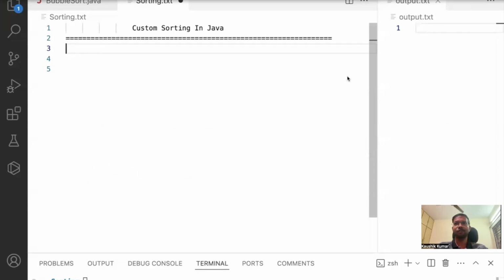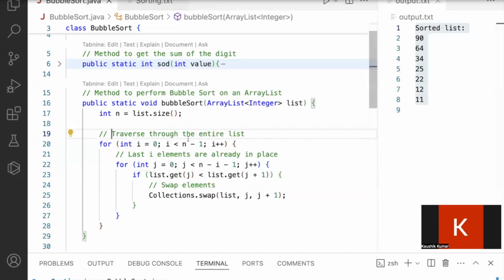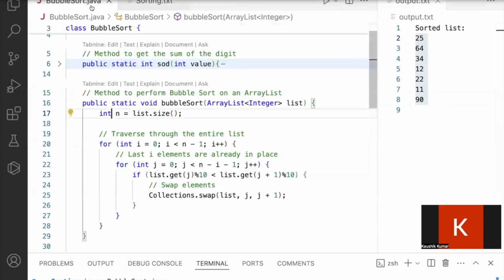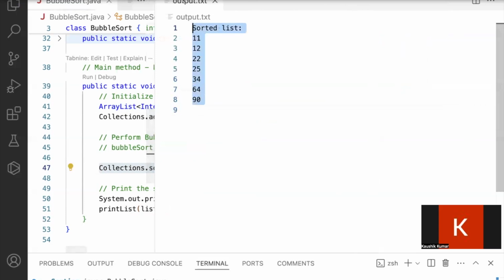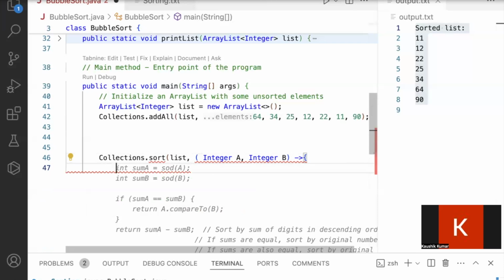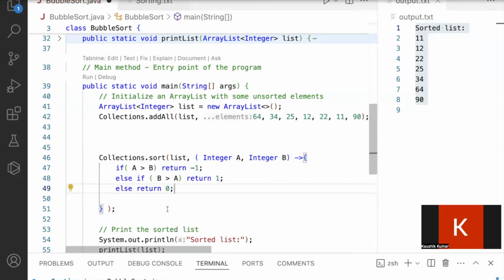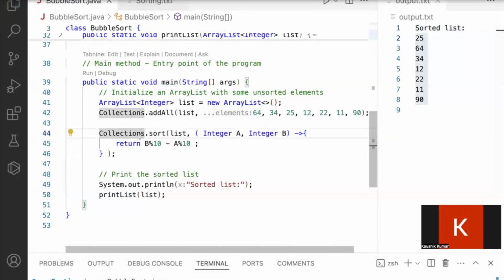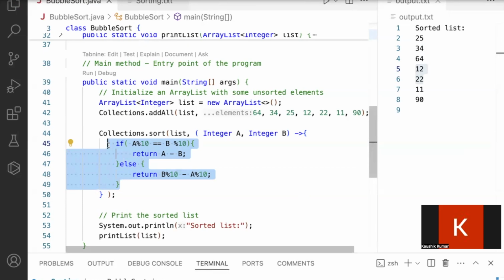Custom Sorting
In this video, we dive into custom sorting in Java using the Collections.sort() method. We'll explore how to sort a list in ascending, descending and descending order based on the last digits of each number. Additionally, we'll cover what happens when the last digits is the same for two numbers—sorting them by their natural order. This video is perfect for those looking to deepen their understanding of Java collections and enhance their coding skills with practical examples.

Key Topics Covered:

Overview of Collections.sort() in Java
Implementing custom sorting logic with a comparator
Sorting based on the sum of digits
Multi level sorting
Whether you're a beginner or an experienced Java programmer, this tutorial will help you master custom sorting techniques in Java!